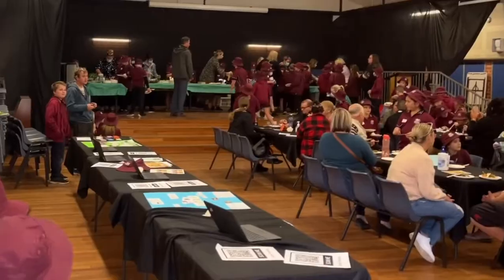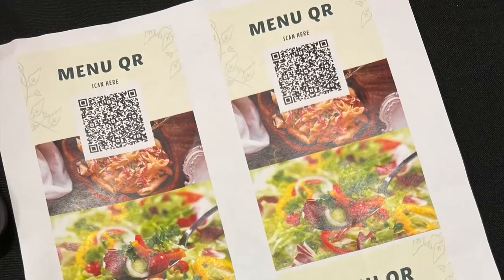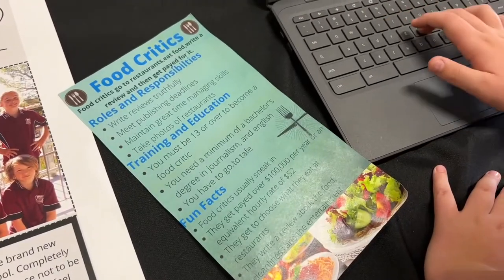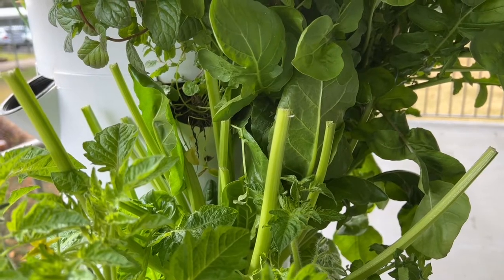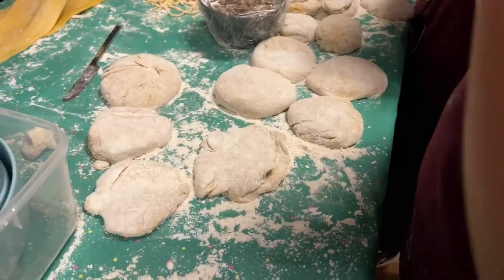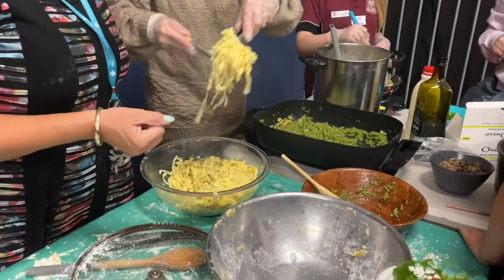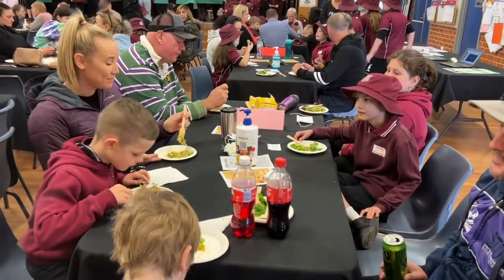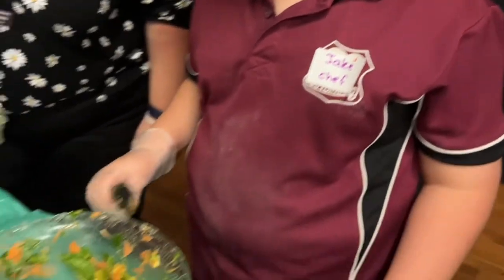Bellbird Public School | Stage 2 Restaurant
Check out what Bellbird Public School achieved while piloting the stem.T4L Aeroponics kit! The kit included 2 Airgardens, Micro:bits and microscopes and all participating schools and stages took their learning in different directions. We were blown away by the engagement of the students in their learning throughout the term, and the buzz within the community at the the big event.